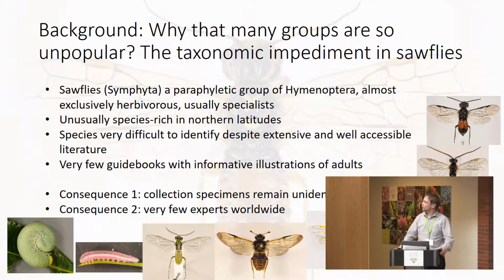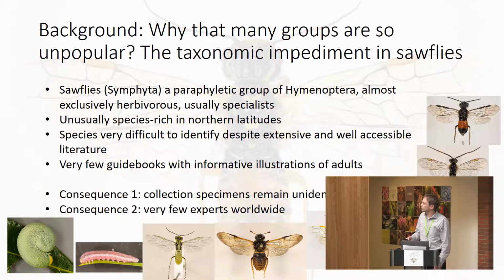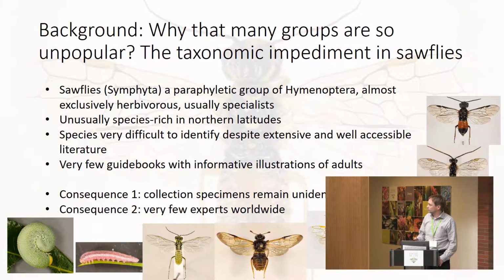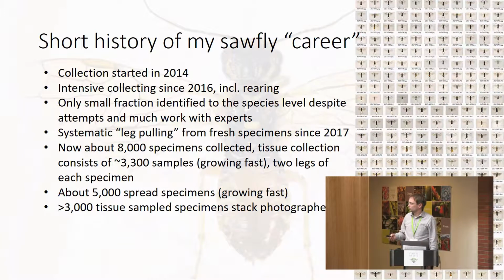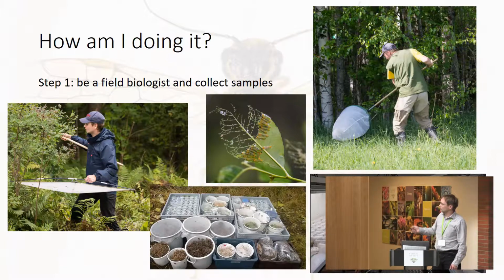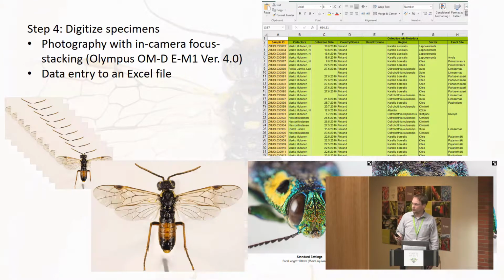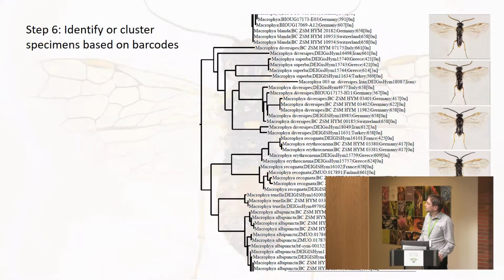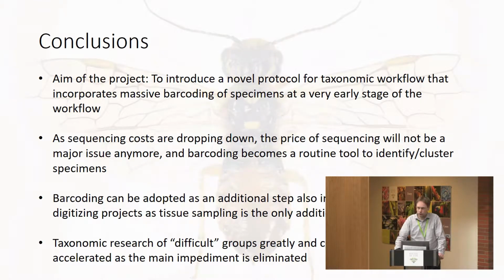7th Meeting of the iBOL SSC: Marko Mutanen, UO, Finland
Marko Mutanen of the University of Oulo gives a presentation on the Finnish Sawfly Project.